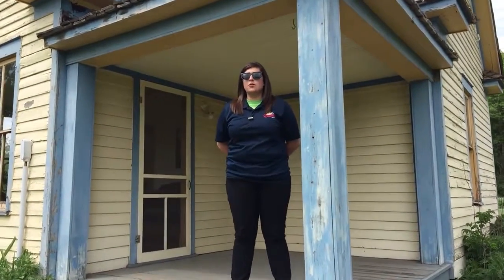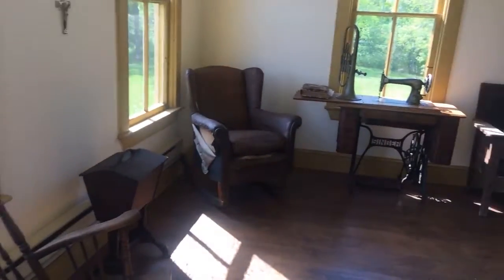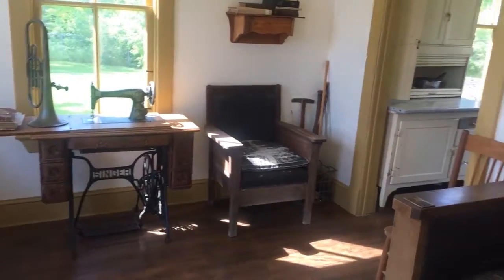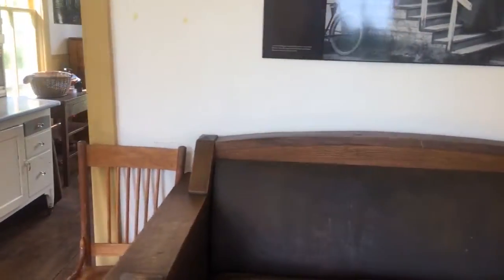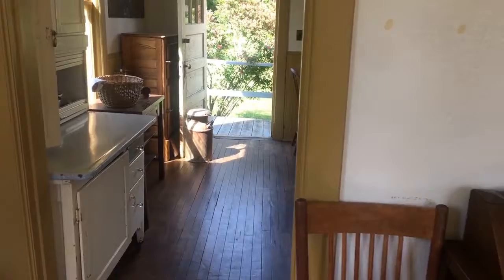Mesabi History Bonvison Home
Here's a quick snippet from a Bonvison Family Home tour for the Minnesota Discovery Center on the Iron Range.